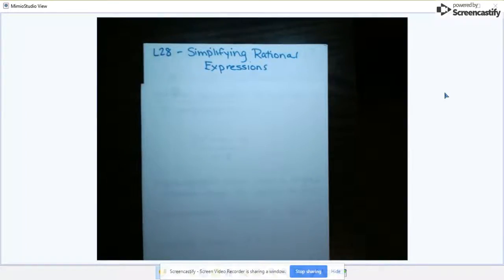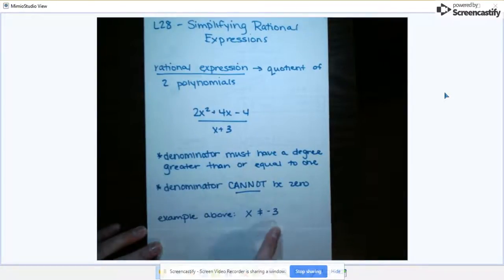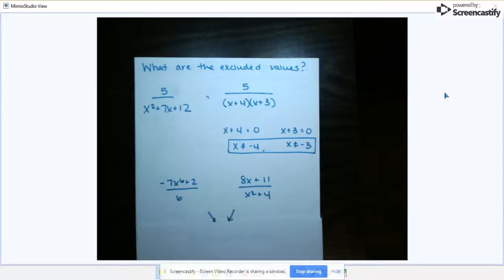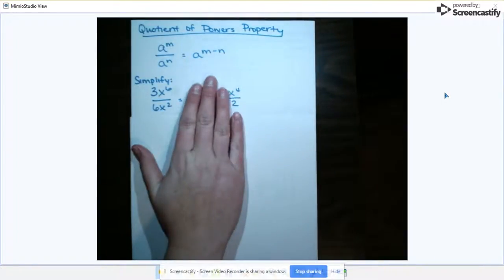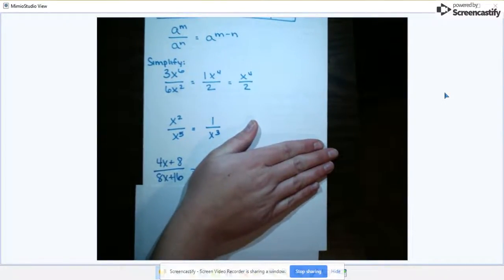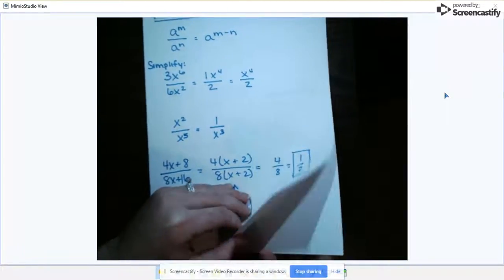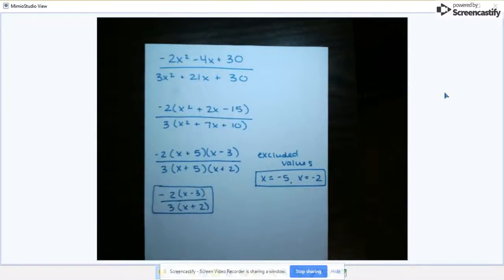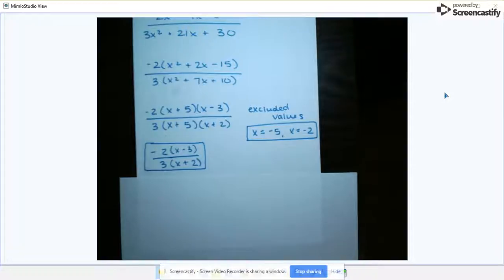L28 - Simplifying Rational Expressions.webm